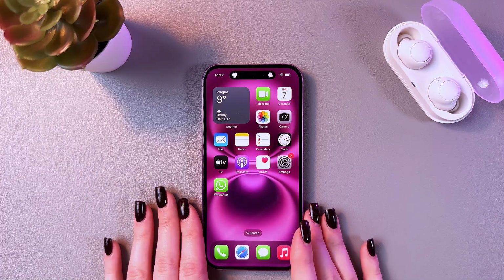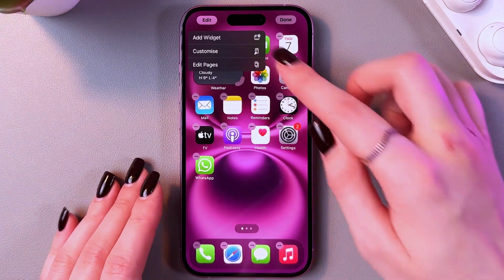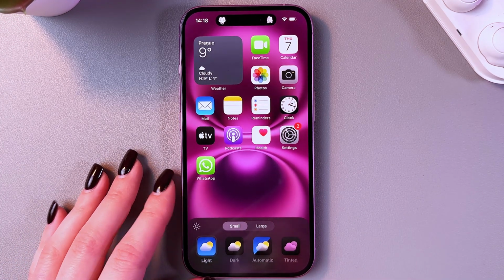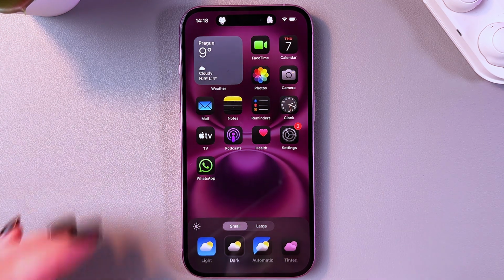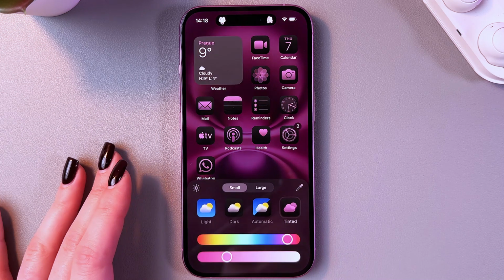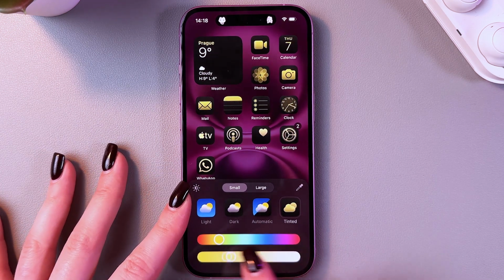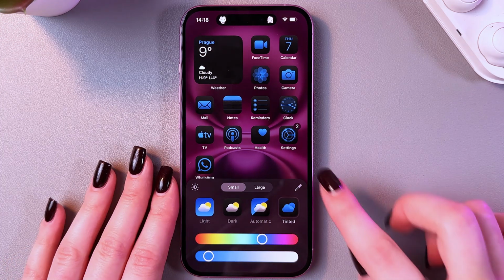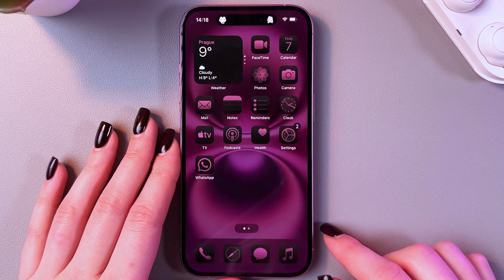How to Change Icons Color on iPhone 16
Want to change the look of your iPhone 16? In this video, we’ll show you how to change the icons’ colors on your iPhone 16. Follow this simple step-by-step guide to customize your home screen and give your device a fresh, personalized touch. It’s an easy way to make your iPhone 16 uniquely yours. Unlock the full potential of your phone today!